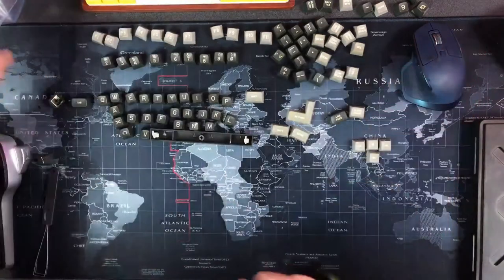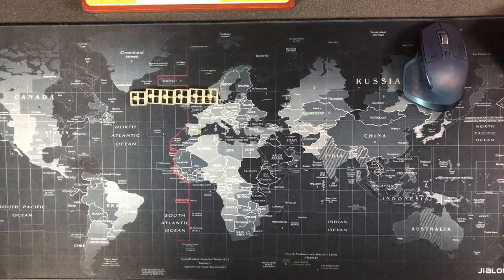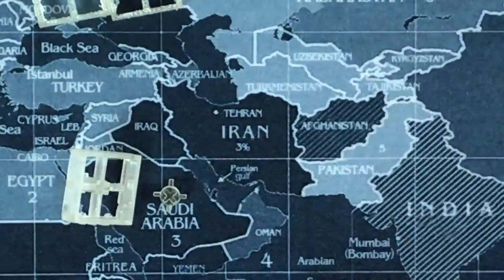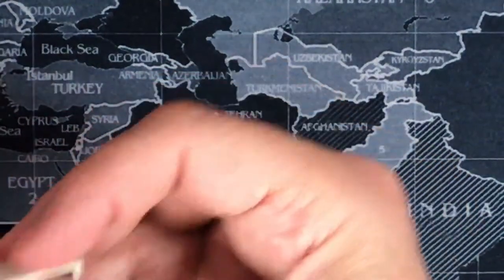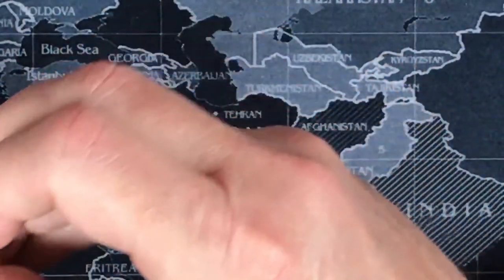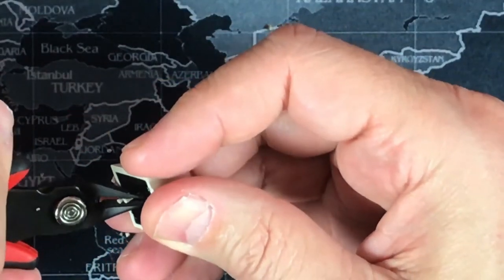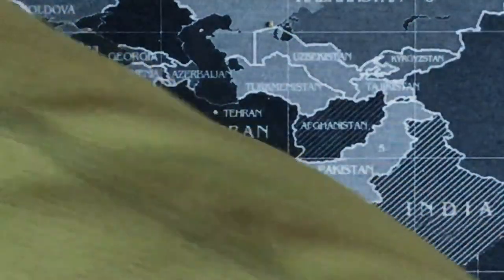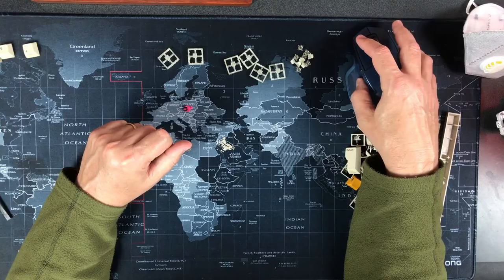Keycap Stem Mod - DEC LK201BA trim edge